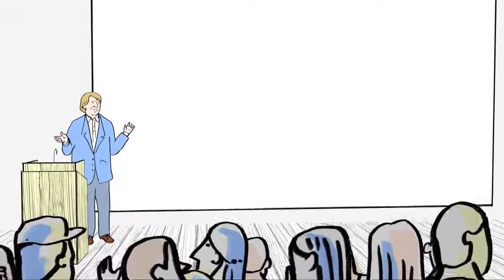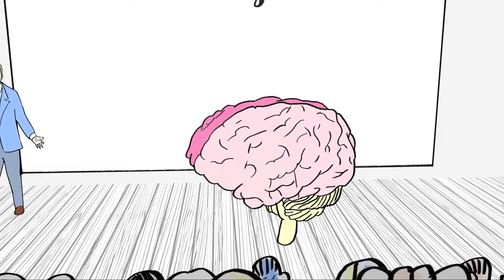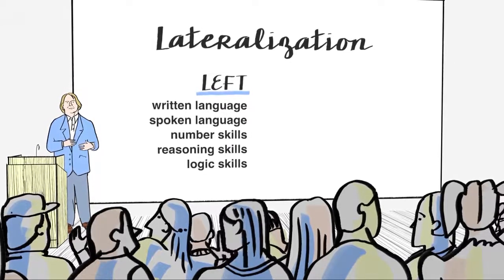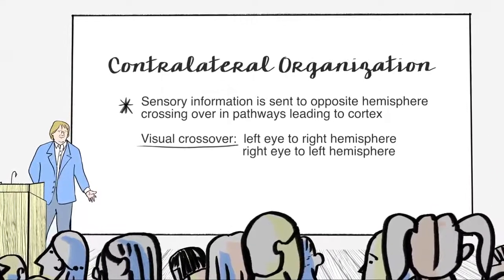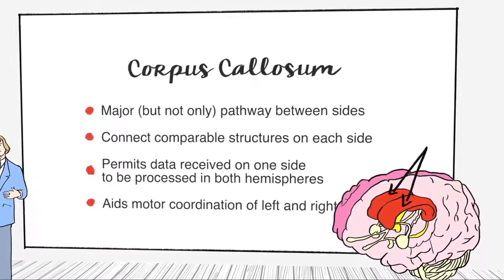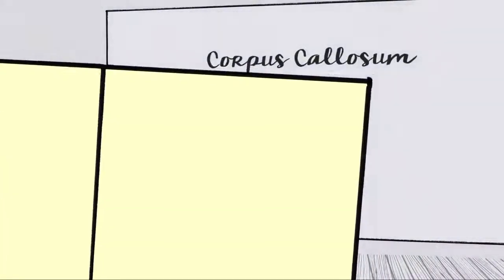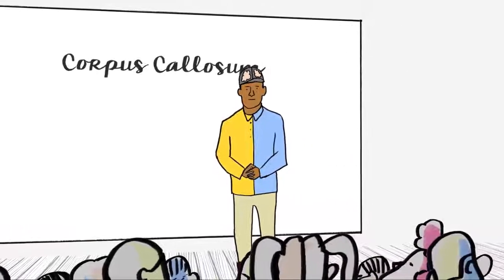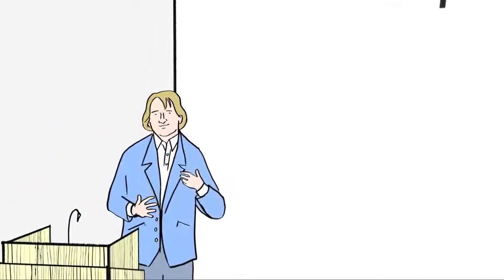Our two brains - Introduction to Psychology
What are people most afraid of? What do our dreams mean? Are we natural-born racists? What makes us happy? What are the causes and cures of mental illness? This course tries to answer these questions and many others, providing a comprehensive overview of the scientific study of thought and behavior. It explores topics such as perception, communication, learning, memory, decision-making, persuasion, emotions, and social behavior.  We will look at how these aspects of the mind develop in children, how they differ across people, how they are wired-up in the brain, and how they break down due to illness and injury.
reasoning, Problem Solving, abstract thinking, analytical thinking, Critical Thinking
I absolutely enjoyed taking this course! Professor Bloom did an incredible job explaining the course material and providing additional reading materials to further my knowledge throughout this course.,Professor Bloom has quite engaging style of teaching and the animations in this course provided nice visual reference.Overall, it's a nice course if you want to learn basic introduction of psychology.
In this module, you will learn about foundational psychological theories and findings in psychology. We will start with the discovery that our mental lives have a physical basis, introducing the field of neuroscience. And then we will turn to two major psychological theories that have come to shape the world that we now live in—Freud’s psychodynamic theory and Skinner’s theory of behaviorism.